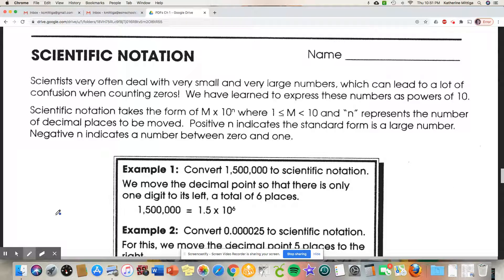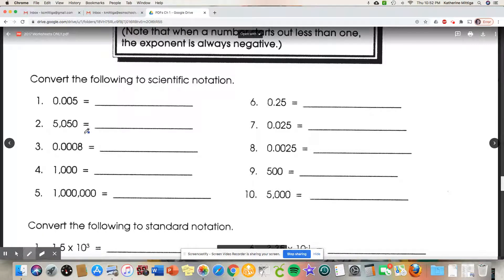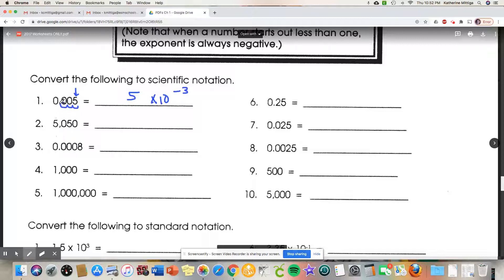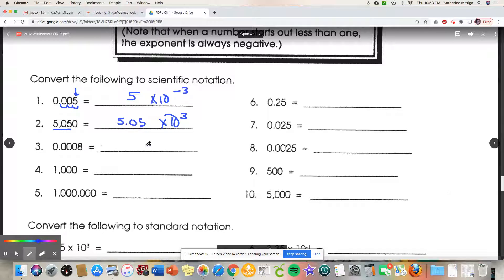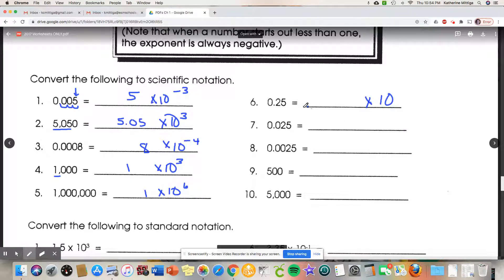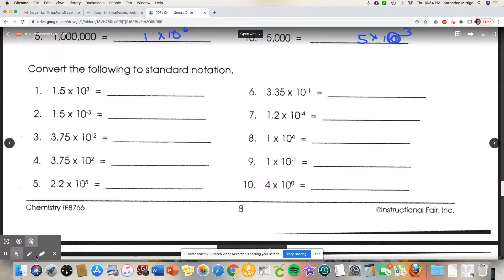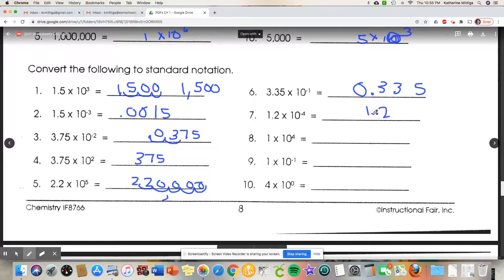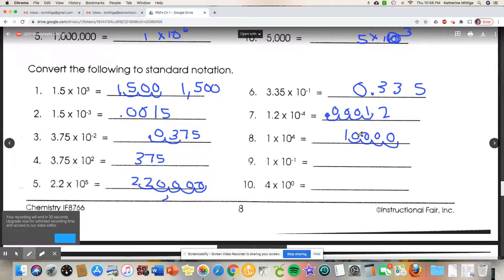Scientific Notation Worksheet Walkthrough